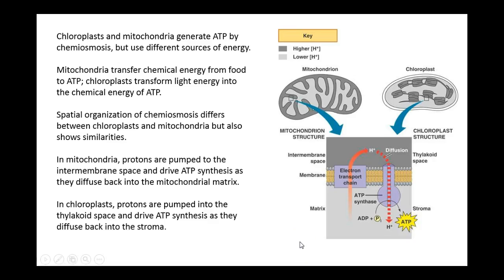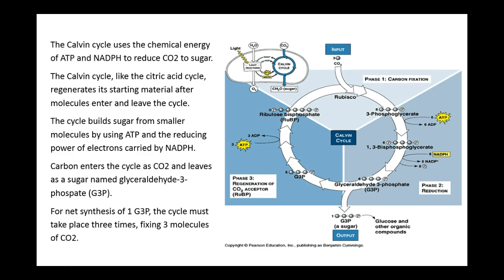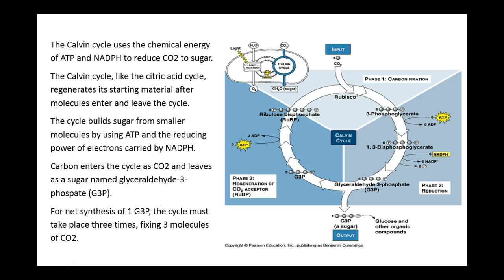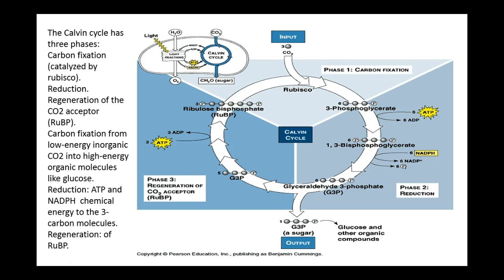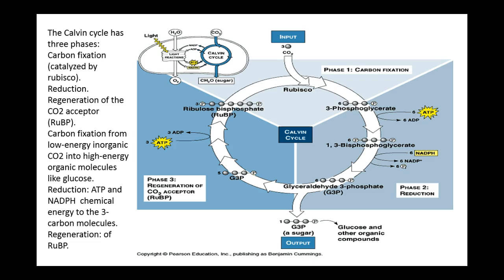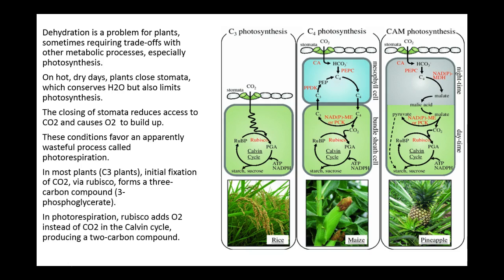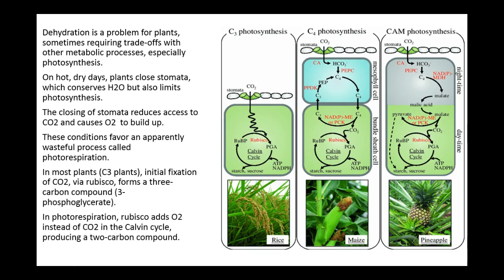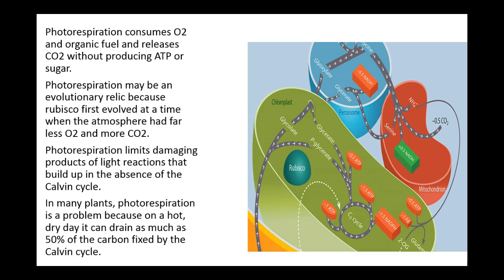Chapter 10 part 5